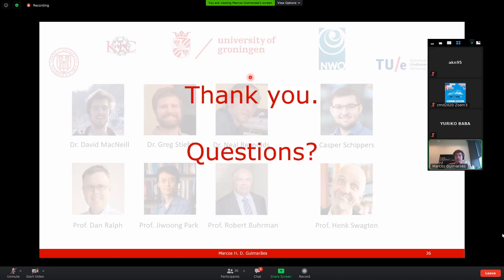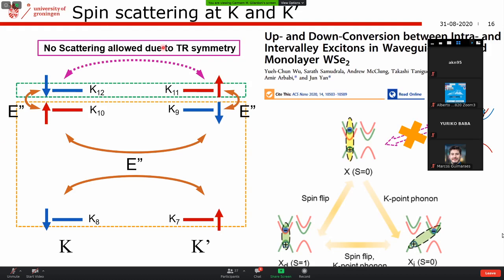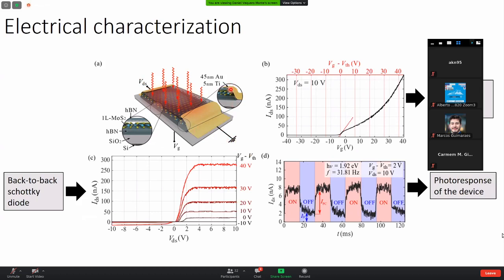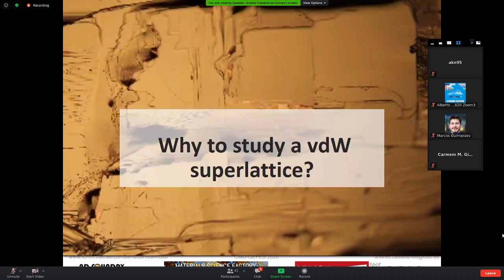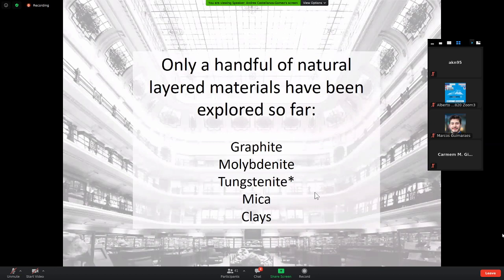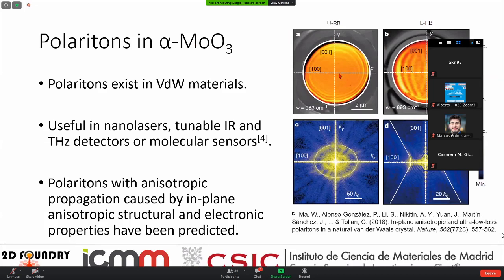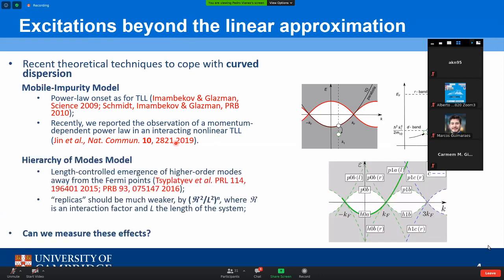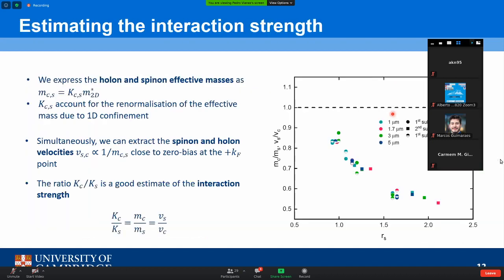Symmetry and non linearity in low dimensional systems_1